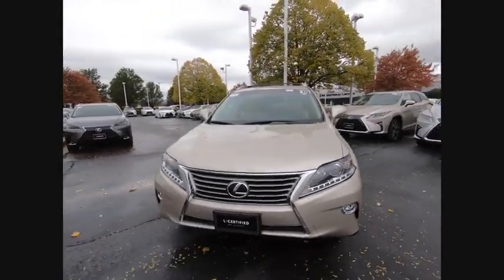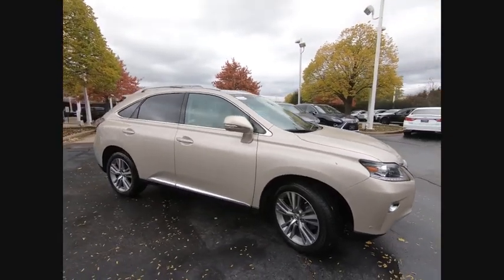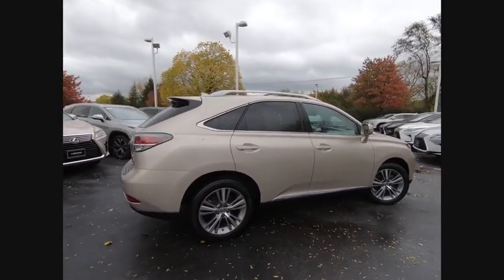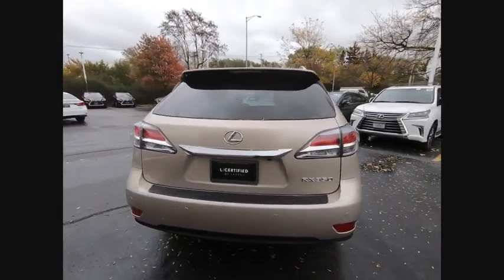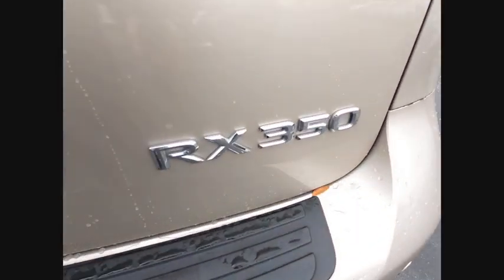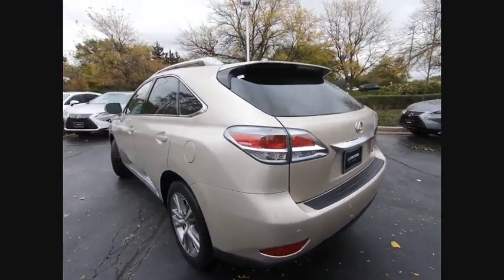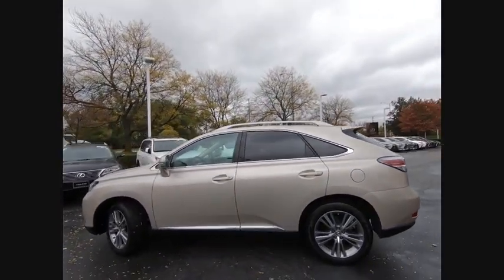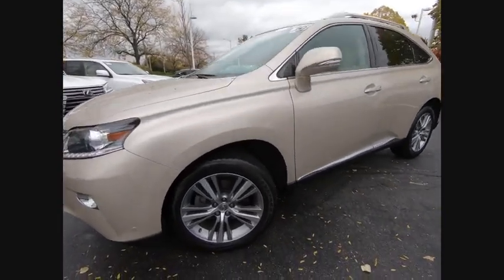2015 Lexus RX 350 Schaumburg IL Q2282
2015 Lexus RX 350

Woodfield Lexus
350 E. Golf Rd

**ADDITIONAL 2 YEARS/UNLIMITED MILE COMPREHENSIVE WARRANTY AND COMPLIMENTARY MAINTENANCE**, ** Local Trade**, **Bought and Serviced Here**, ** Blind Spot Monitor, ** Alloy Wheels / Premium Wheels, ** Navigation System, ** Backup Camera, ** Bluetooth, Hands-Free, ** Cooled Seats, ** Heated Seats, ** Memory Seat, ** Sunroof/Moonroof, ** Brake Assist, ** Cruise Control, ** HomeLink, ** Keyless Entry, ** Keyless Start, ** Leather Seats, ** Premium Sound System / Premium Audio, ** Portable Audio Connection, ** Satellite Radio, ** Security System, ** Stability Control, ** Steering Wheel Controls, ** USB Port.Recent Arrival! Certified. Clean CARFAX. Odometer is 15540 miles below market average! Satin Cashmere Metallic 2015 Lexus RX 350 4D Sport Utility 3.5L V6 DOHC Dual VVT-i 24V 6-Speed Automatic with Sequential Shift ECT-i AWDL/Certified Details:  * 161 Point Inspection  * CERTIFIED WARRANTY: Unlimited-mileage warranty up to 6 years. Balance of new car warranty (4 Year/50K Miles) plus 2 Year/Unlimited-mileage L/Certified warranty. SERVICE MAINTENANCE: Complimentary Maintenance Plan covering the first four basic factory-scheduled maintenance services for 2 years or 20,000 miles  * Warranty Deductible: $0  * Roadside Assistance  * Vehicle HistoryShopping at Woodfield Lexus is car buying the way it should be: fun, informative and fair. Here are our promises:* Transparent Pricing!* Pressure Free, Efficient, Friendly, and Helpful Sales Staff!* One Massive Inventory For One Stop Shopping!* No Hassle Sell or Trade Any Car* Pressure Free Road TestWoodfield Lexus - Come See For Yourself Today!Awards:  * 2015 KBB.com Best Resale Value AwardsReviews:  * Quiet and attractive cabin with high-quality materials; plush ride; comfortable rear seating; generous standard features. Source: Edmunds  * Excellent fuel economy; smooth ride; quiet and attractive cabin with high-quality materials; comfortable rear seating; generous standard features. Source: Edmunds  * If you desire a 5-passenger